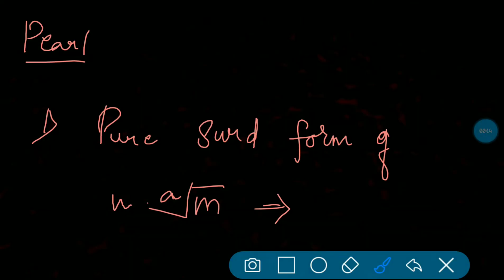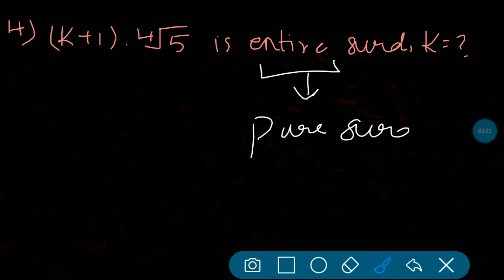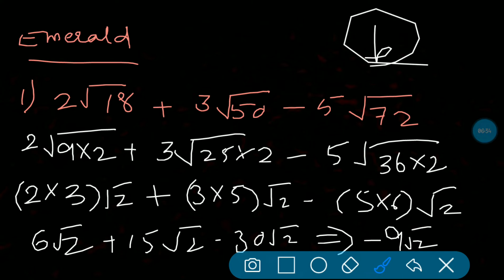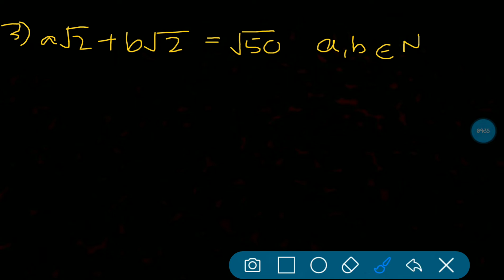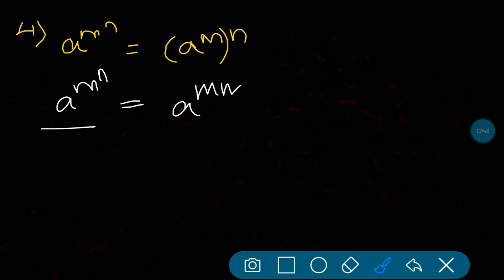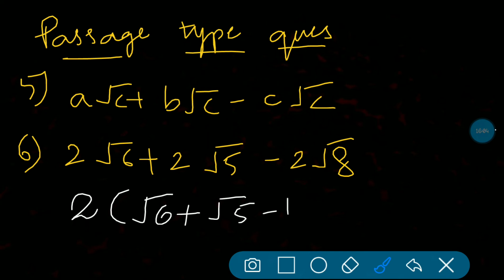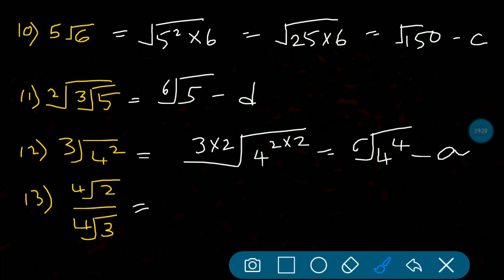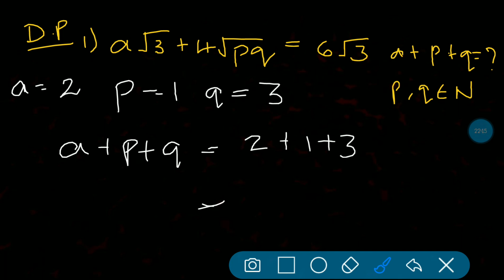Packages | Aim 2 | Surds | Class 8 | Maths Techno | Vishwablooms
Hi Everyone!!

Keep Sharing our videos to your near and dear..

And Blast that Bell button 🔔

Thanks for your support and keep supporting!!